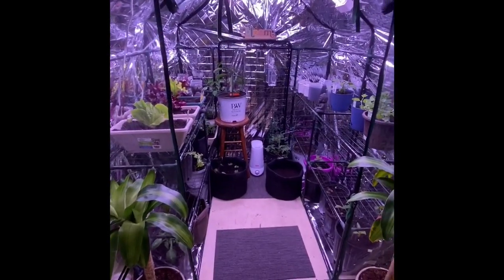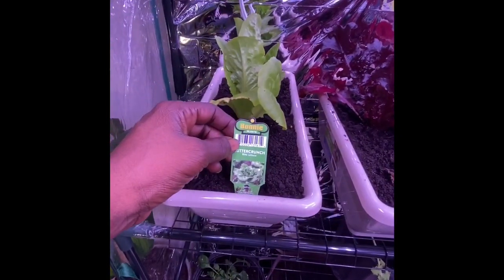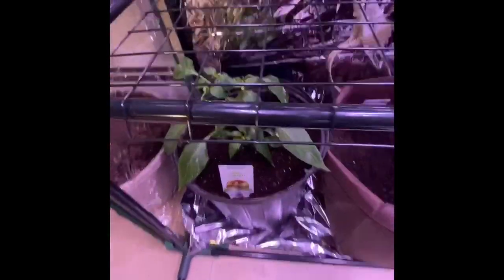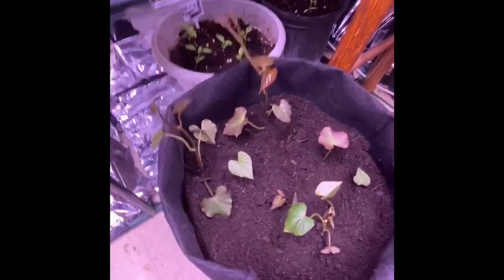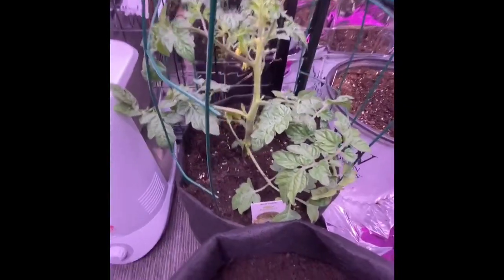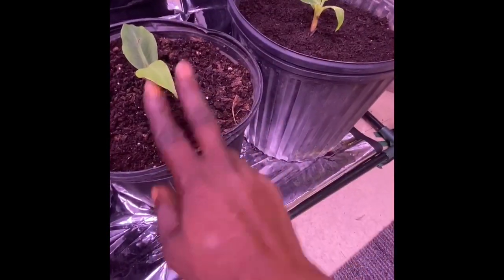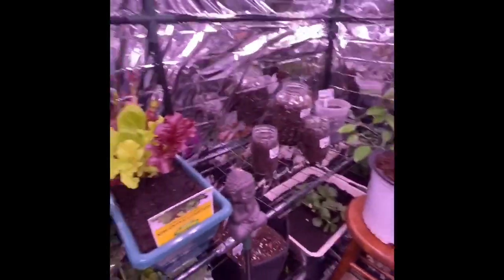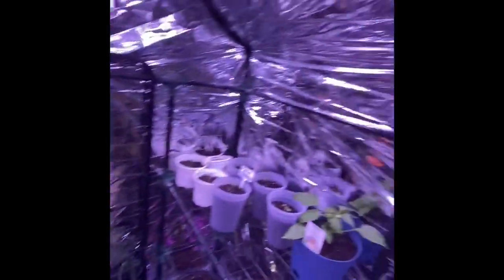Indoor Greenhouse Gardening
Use tags

Want to Send Products To Review or Demos Send To:
Leoniece Nelson
858 North Maryland Avenue